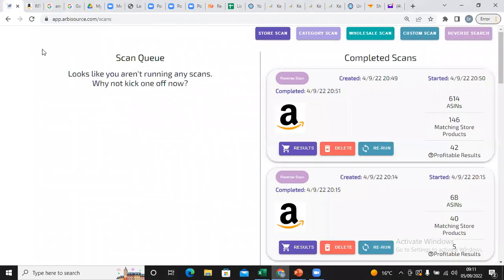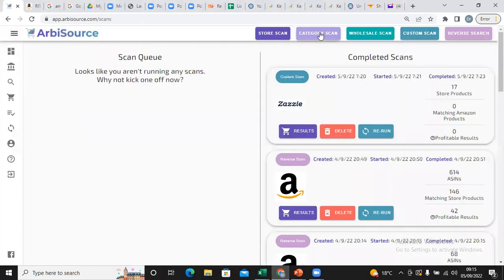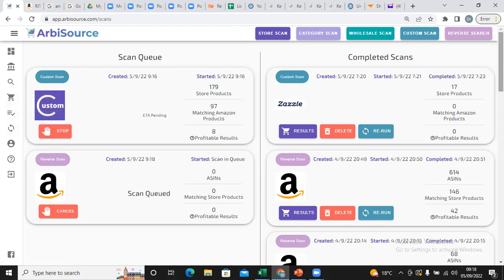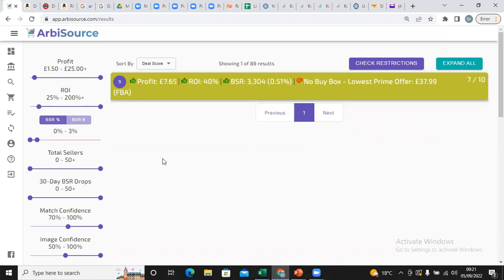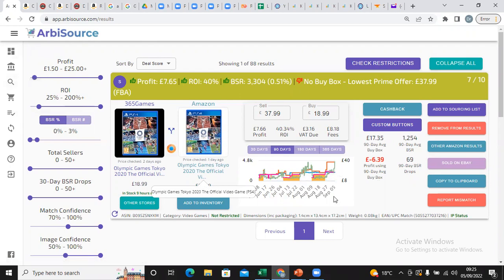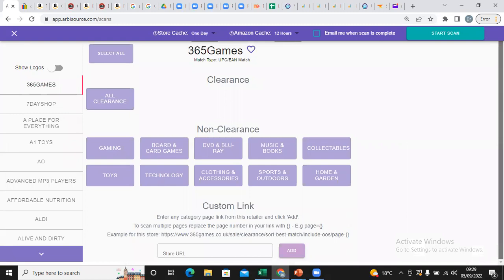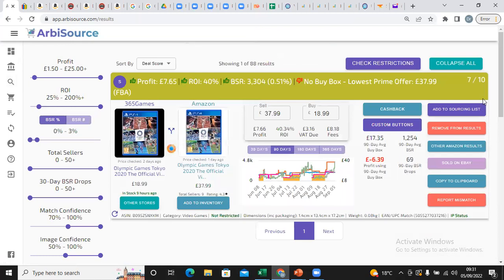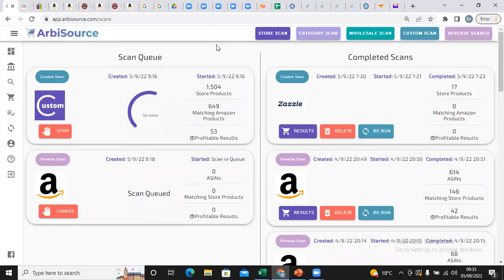Arbisource-Online arbitrage software review for amazon sellers